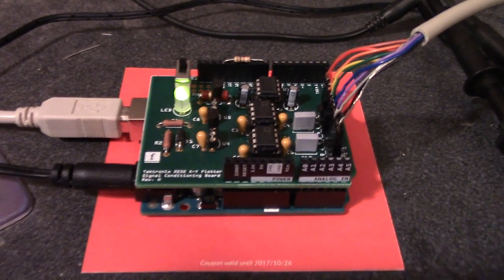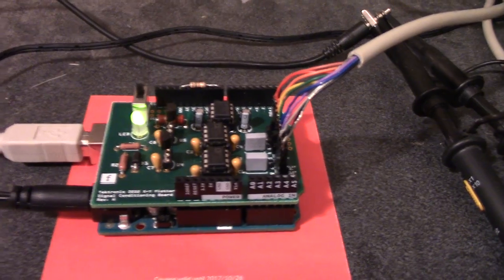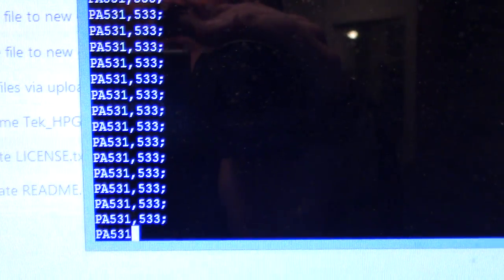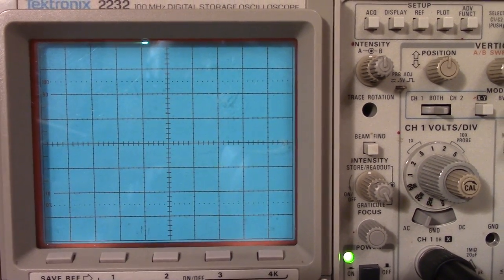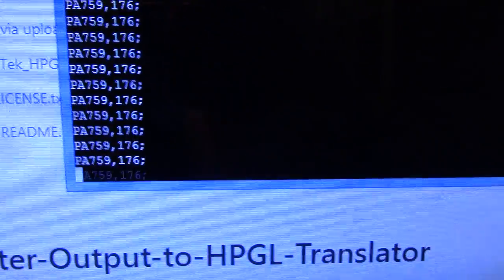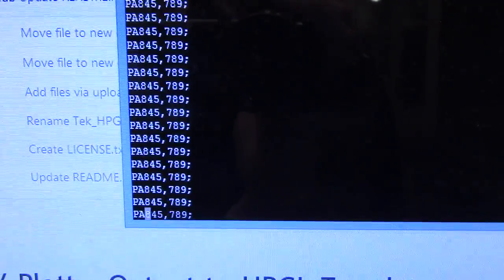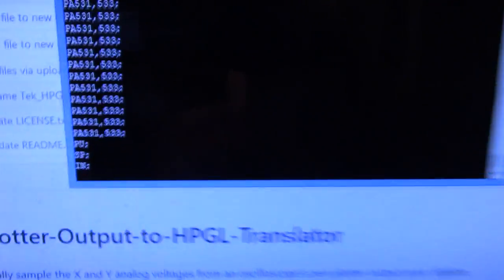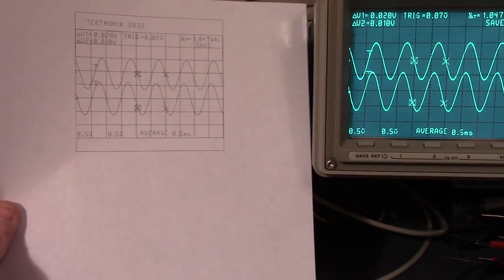Analog XY Plotter Output to HPGL Translator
Some measurement devices, like the Tektronix 2232 Digital Storage Oscilloscope, have an analog X-Y pen plotter output port so that the display image can be captured to an analog X-Y pen plotter or recorder.

The problem is one wishes to capture the display image in digital form onto a modern day personal computer, since analog pen plotters are virtually extinct. PC images can be pasted directly into documents.

The 'Analog X-Y Pen Plotter Output To HP-GL Translator' will continually sample the X and Y analog voltages from the plotter port, digitize them, and package the values into a series of plain text HP-GL plotter commands, which are output via a USB port to a file on a PC. The HP-GL file can be processed into a display image by any commonly available plotter emulator application, such as PrintCapture